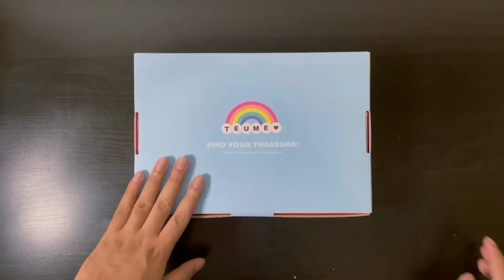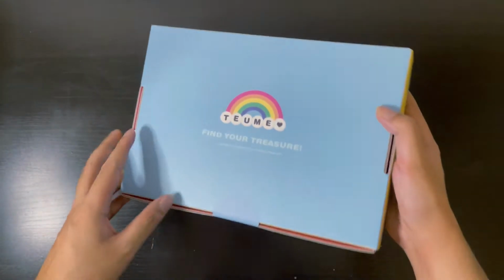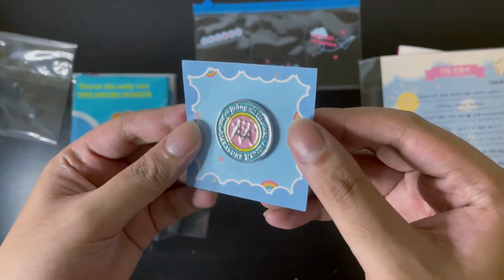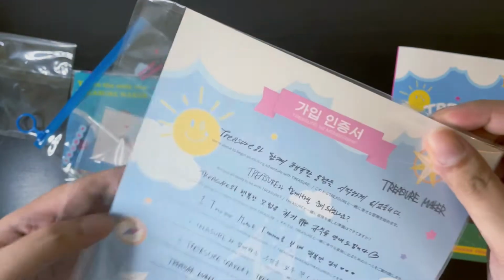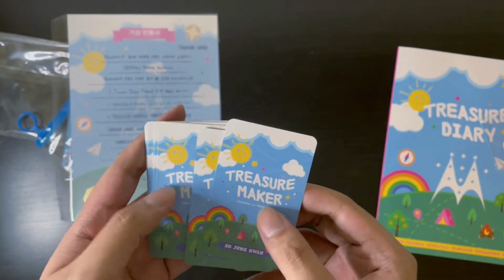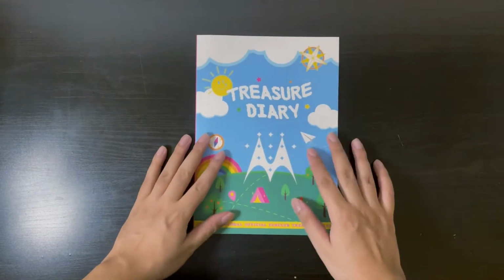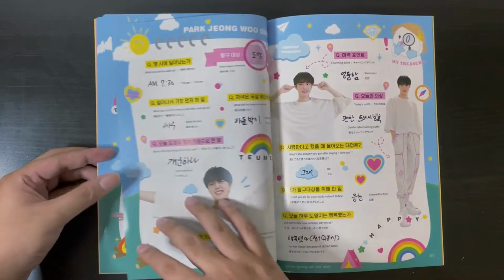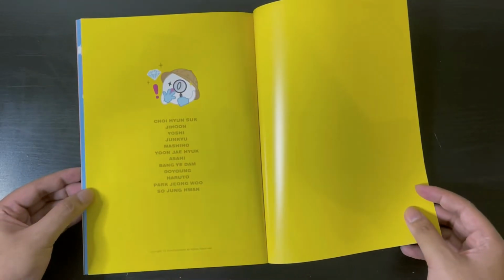Unboxing Treasure's 1st Membership Kit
Whoever did the backprint for those pcs needs a huge raise